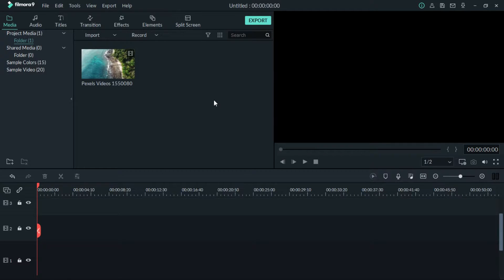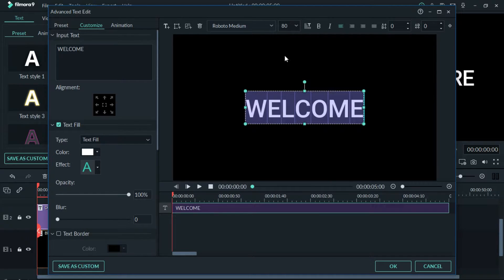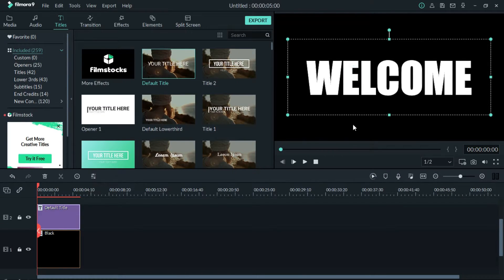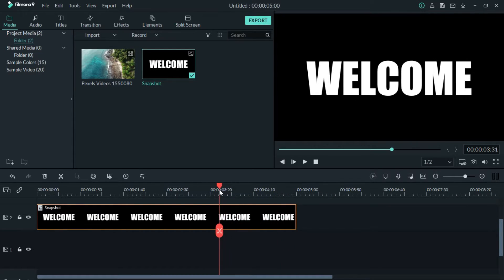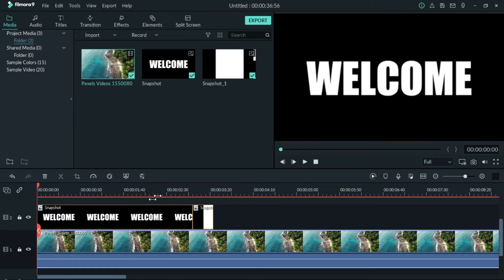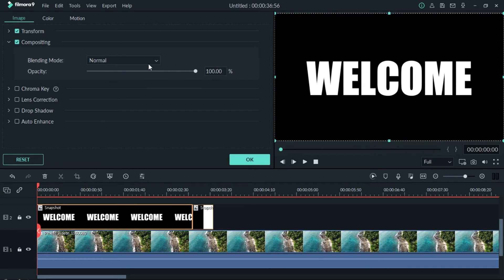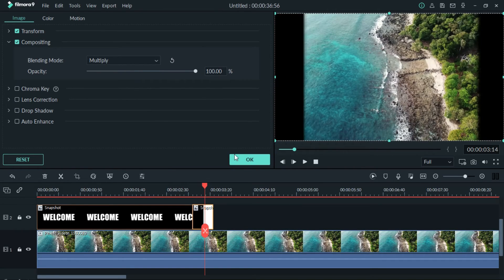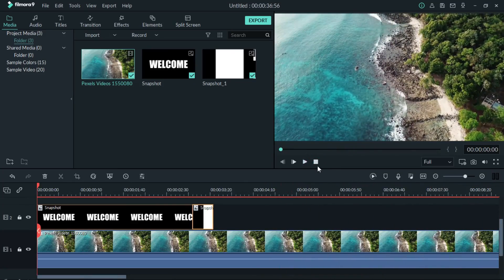ZOOM Through Text Transition INTRO Effect In Filmora 9 in Tamil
In this Tamil Tutorial video I will show you how to make a ZOOM TRANSITION EFFECT and make your Text Intro in Flimora9 version 2020 video editing software.
You can make your own zoom through text effect using this tutorial very easy with clear Tamil explanation in just 5 minutes.
You can Easily make Intro For Video like this Zoom Intro.

Hope this video will be more useful to you. If you find any mistakes or corrections, please inform us for the better improvement of the next videos.